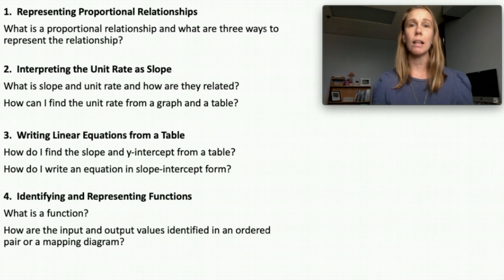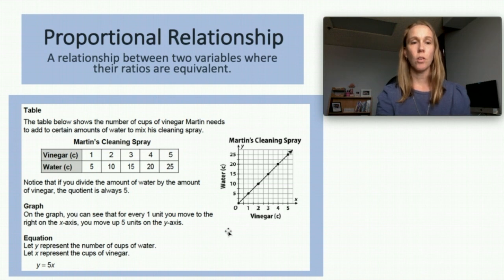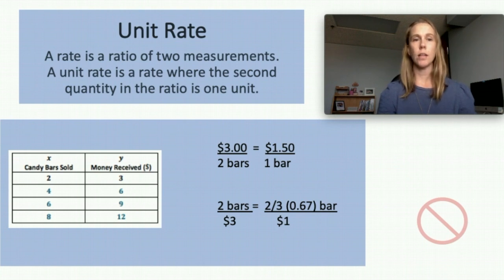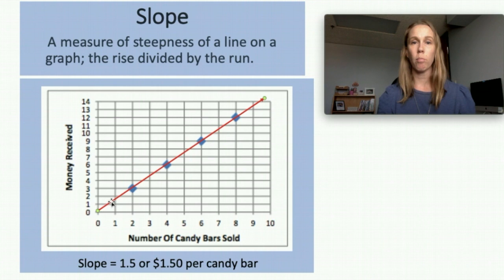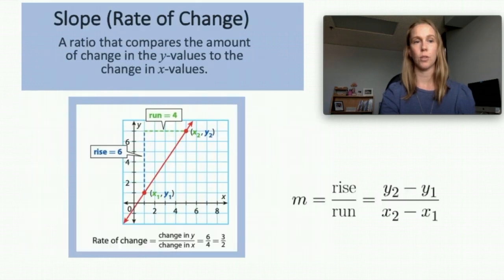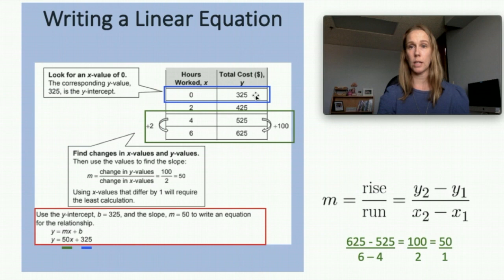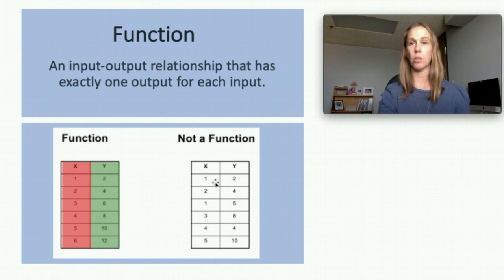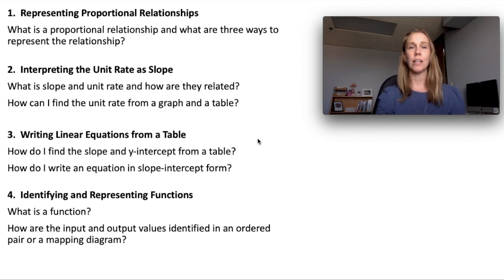KCS@home - Math - 8th - Activity 3